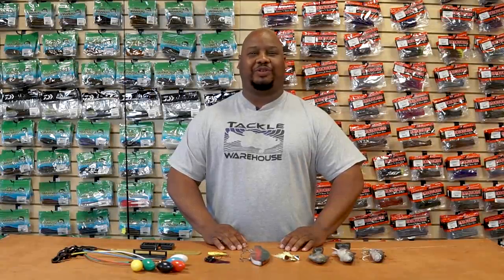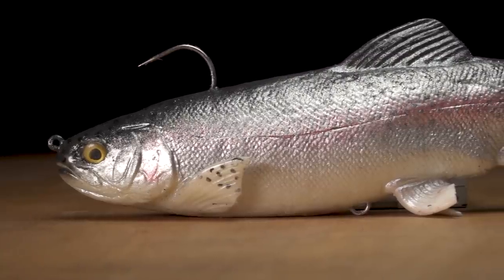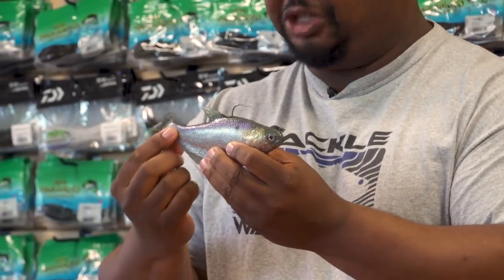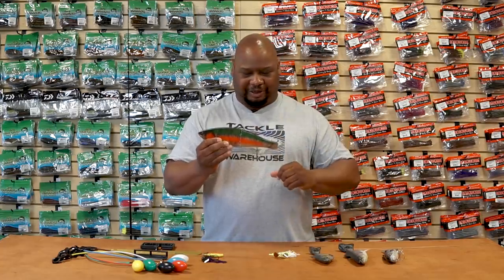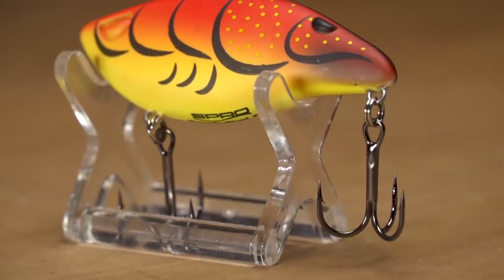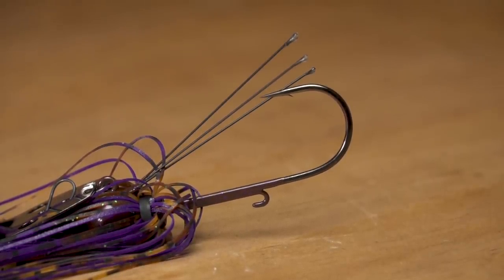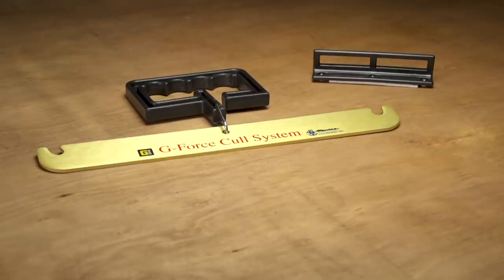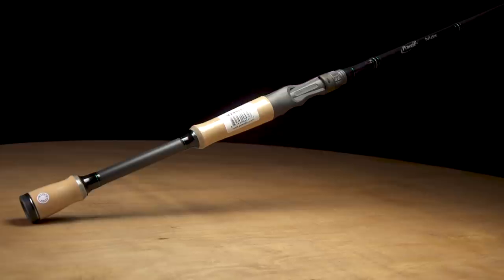What's New at Tackle Warehouse w. Aaron Quarles - 5/01/19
After a great weekend catching some big fish, Aaron "A-Train" Quarles shows off the newest inventory to hit the shelves at Tackle Warehouse in this edition of What's New at Tackle Warehouse. Featuring products from Mattlures, T-H Marine, Rowdy Buzz, Spro Lures, Wild Lures Japan, Picasso Lures, and Powell Rods, WNTW covers everything from big swimbaits to new culling accessories. Make sure to keep it locked-in to the Tackle Warehouse VLOGs to get more exclusive insight, inventory updates, and the best products at the best prices.